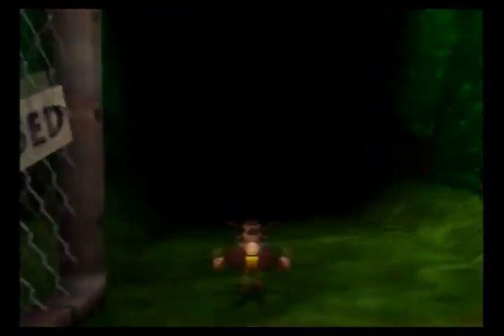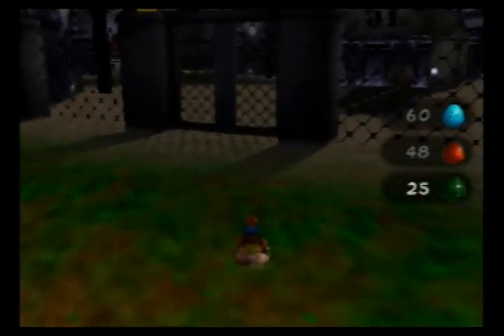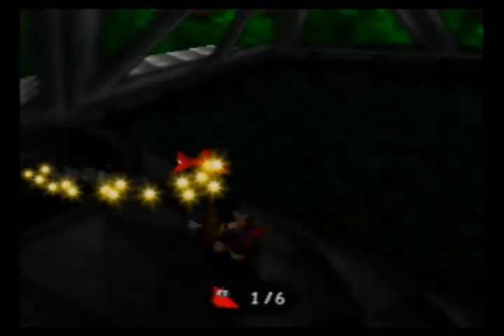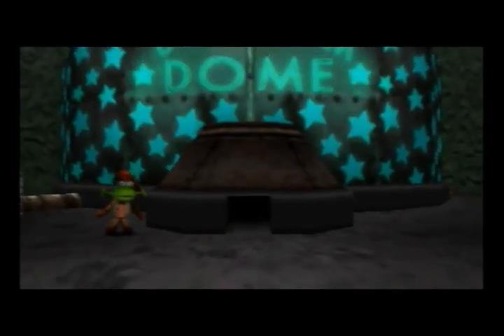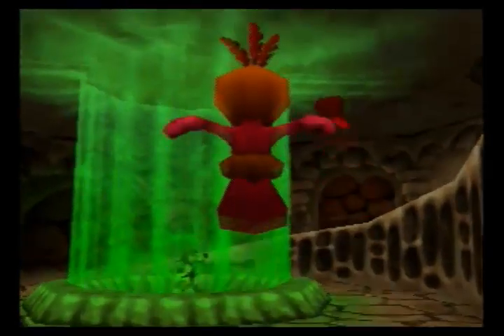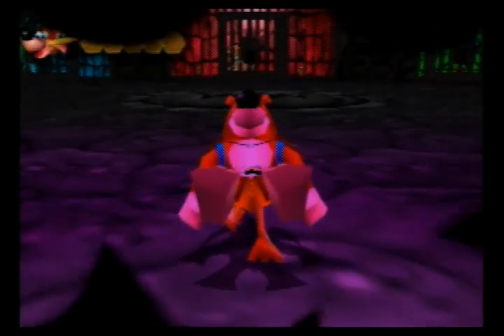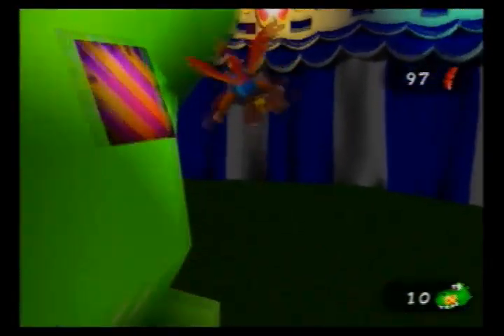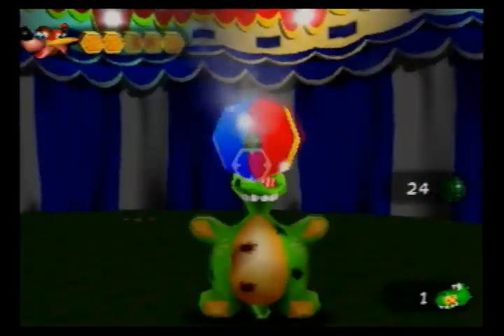Banjo-Tooie With Glitches - Part 3: It's an E-Rated Game... Seriously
In this part, I take care of a lot of stuff in WitchyWorld, the third level, as well as its imfamous and terrible boss.